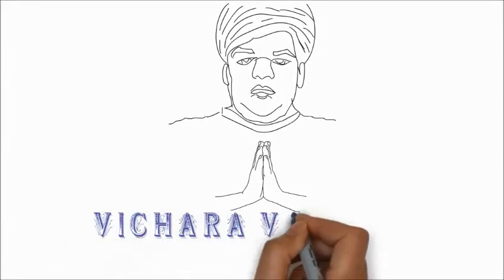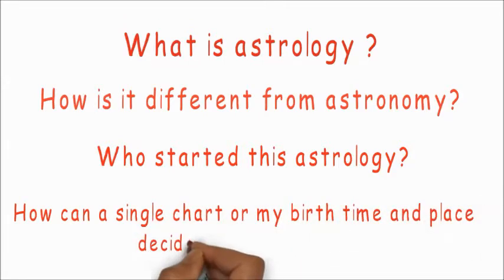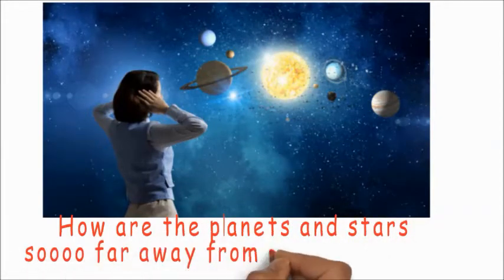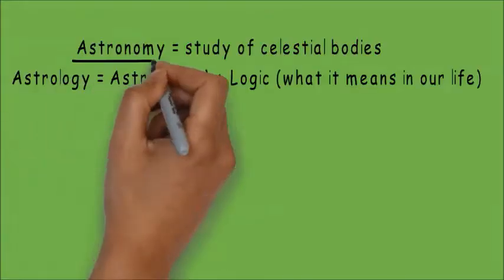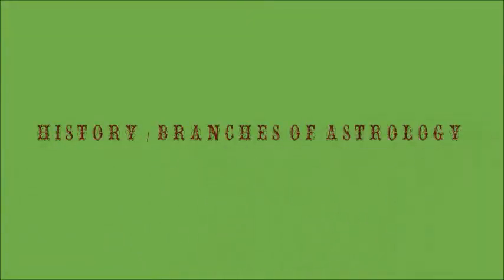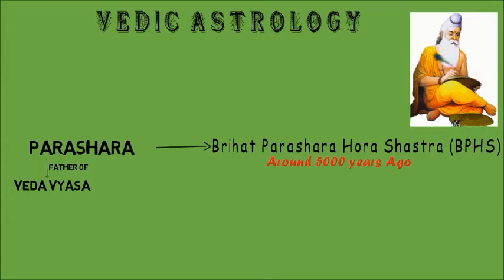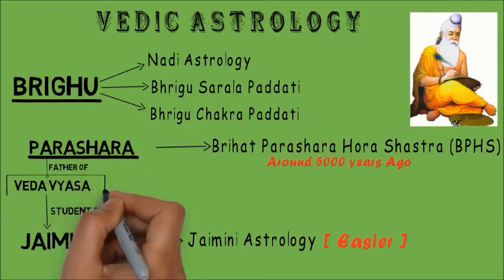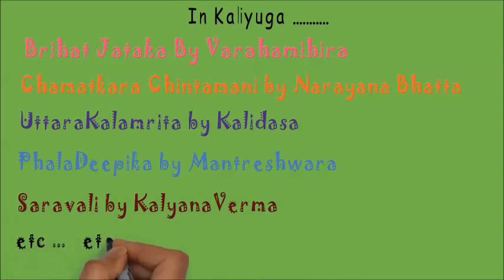Astrology - A mystery solved - Part1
When people think of astrology, there are so many doubts and questions arising in mind. I have made an attempt to answer main complex such questions in this 2 part videos about astrology. Enjoy part1 where the basic questiins arising and history is covered. Part 2 coming up soon